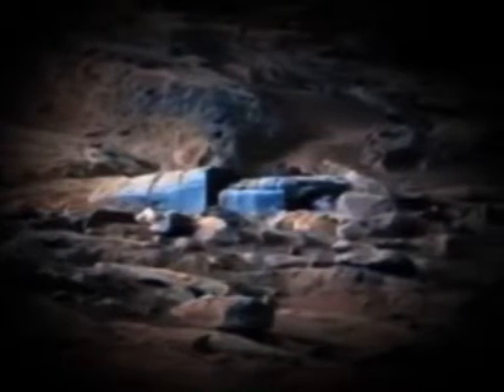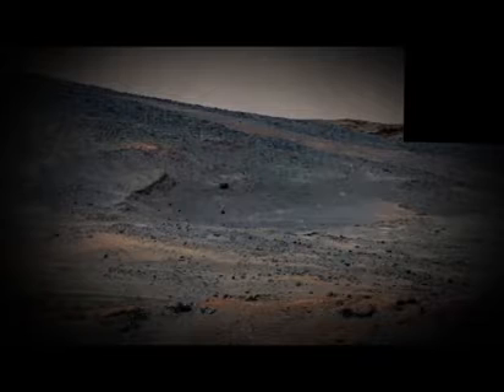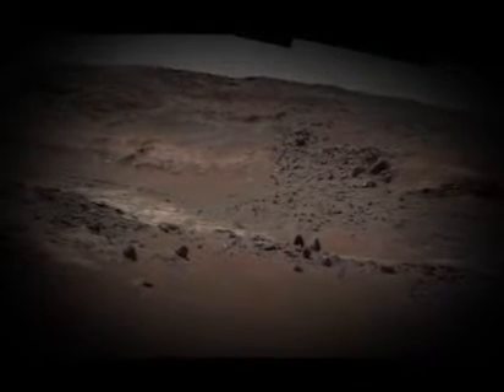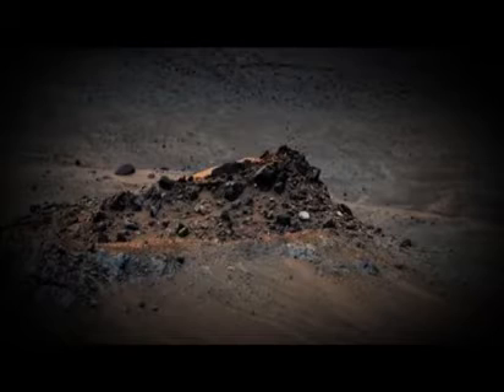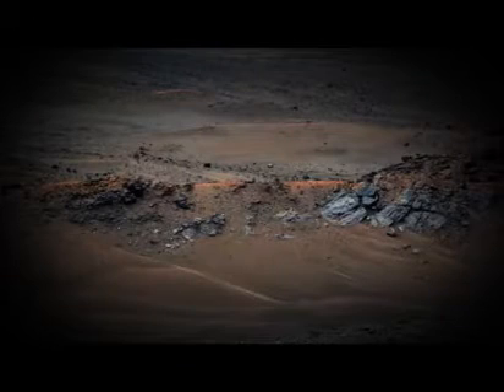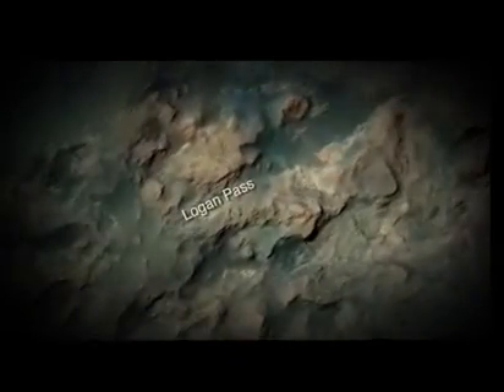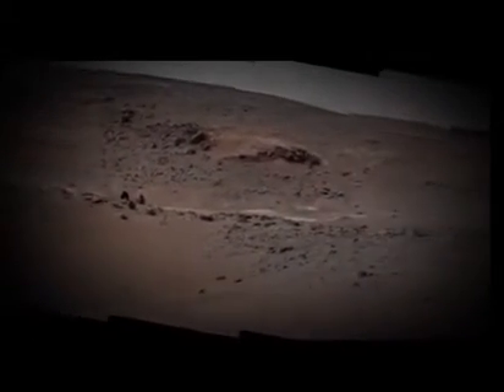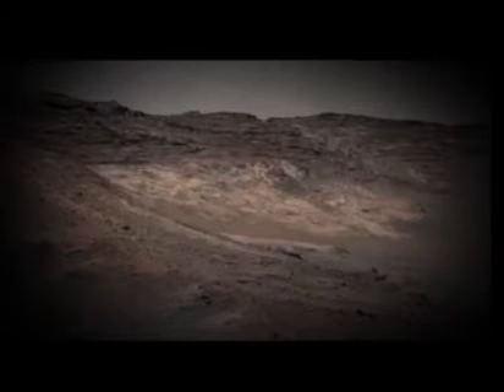"Clearest Mars Images Yet" More Suspicious/Interesting Anomalies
Credit to Nasa/JPL. Links to images used. ...

NASA ROVER PICTURES whats Nasa hiding ?

Hey Guys We are looking at another Gigapan that has NASA's Fakery technics as well as more encrusted structures and other anomalies. As always ...

This image from SOL 1044 was taken from the MASTCAM on the Curiosity Rover. It looks to show a destroyed statue with what looks to be a human style bust ...

China has shocked me by adding a huge amount of images to the public from all three of the Chang'e missions. The one we are looking at was taken from the ...

Check out this amazing bottle on Mars. This bottle on Mars is highly detaile